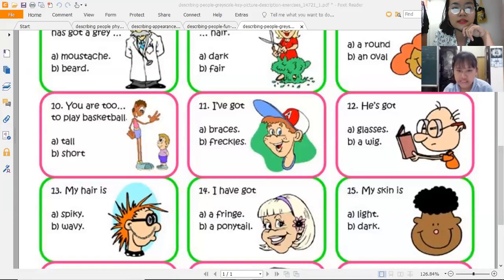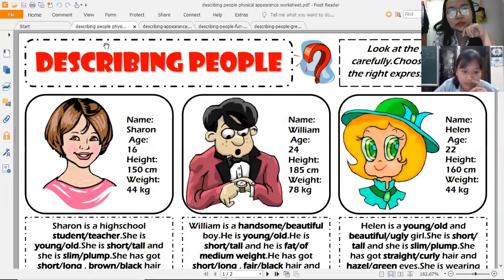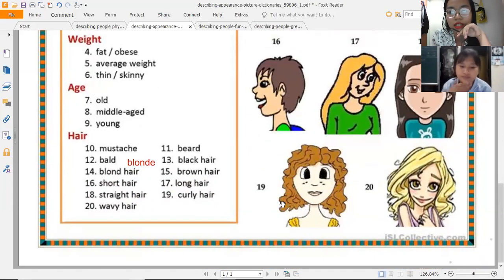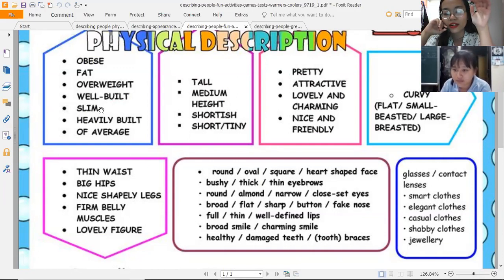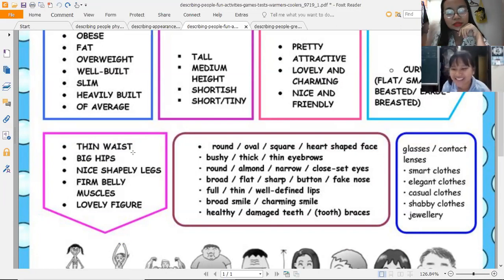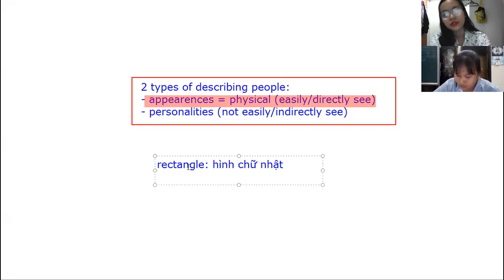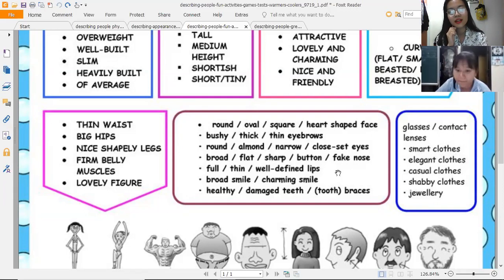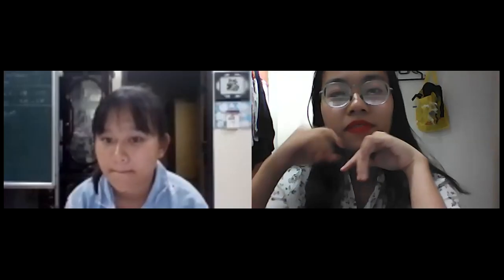PK367 - LV8 - DAY 11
DESCRIBING PEOPLE - APPEARENCE

👩‍🏫 ONLINE ENGLISH TRAINER 👩‍🏫

Welcome to Miss Moon’s channel,

Thank 👨‍👩‍👧‍👦   for going with me!